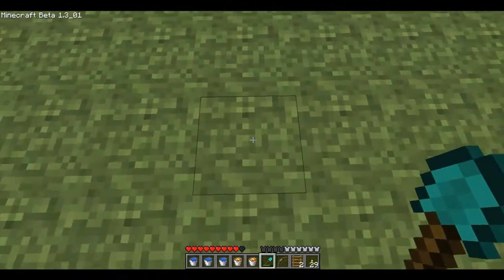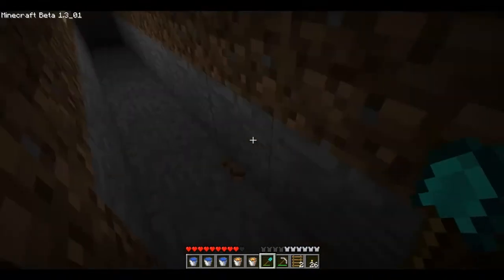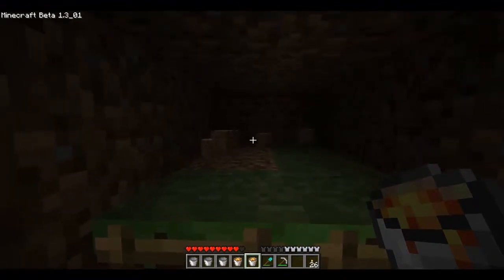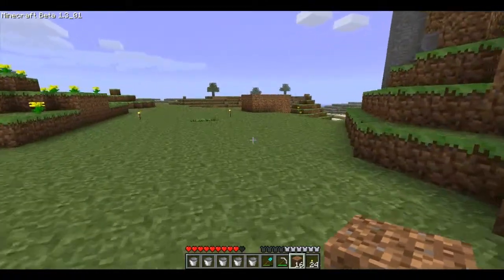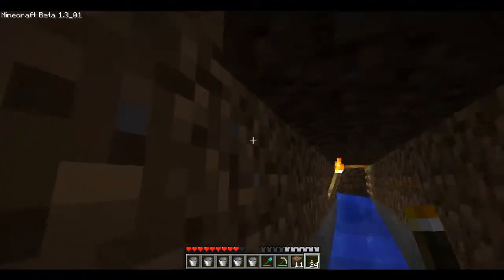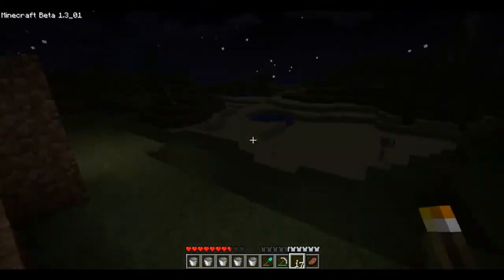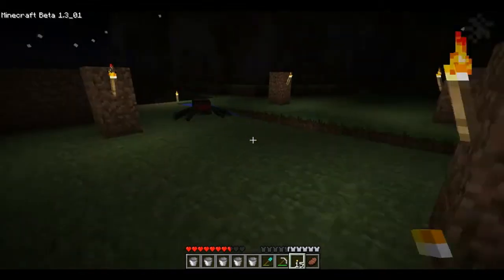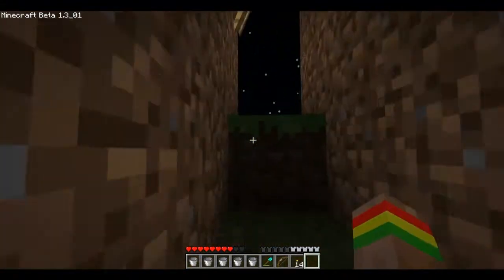Minecraft Shovel Journeys: Episode 11 - Loot the Goodies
This is the eleventh episode of my, hopefully big and seen series of videos: Minecraft Shovel Journeys.

In this episode I will show you how to create a mob grinder inspired on Tomoto123456 project.

Features: - Mob grinder using lava
                  - Testing it
                  - Another girl's scream

Hope you guys enjoy it and follow Minecraft Shovel Journeys 'cause I'll do a couple more episodes.